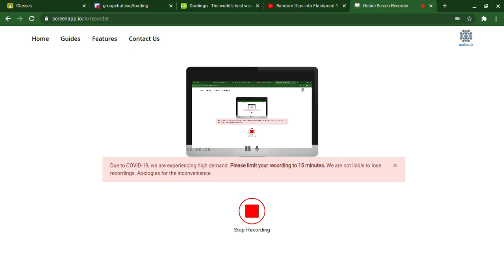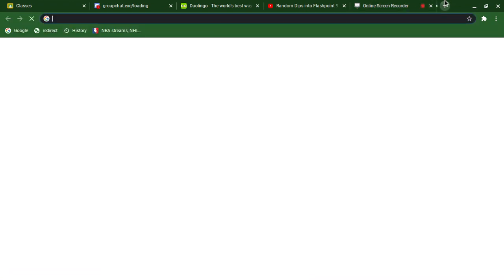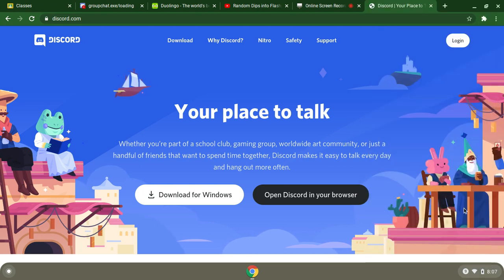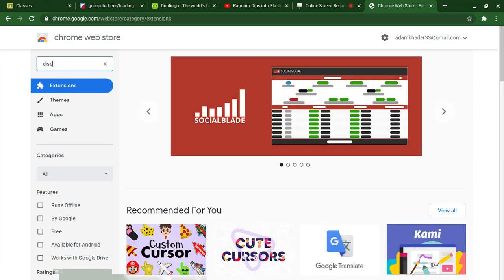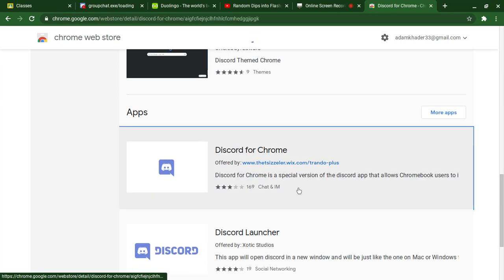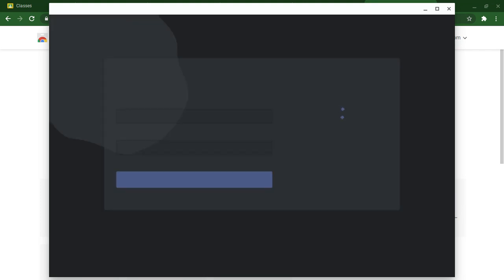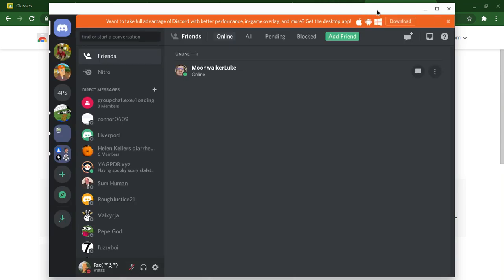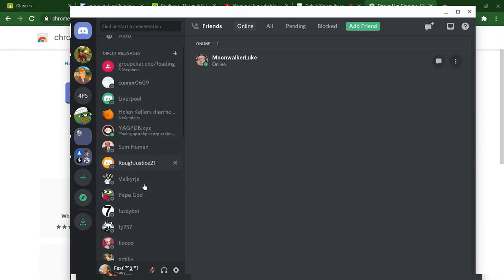How to get Discord App for Chrome OS!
Hey, today we are going to be getting the discord desktop app for Chrome. Note that this app does not act like a Windows desktop app, it just gives you a way to access the browser Discord app as an application.